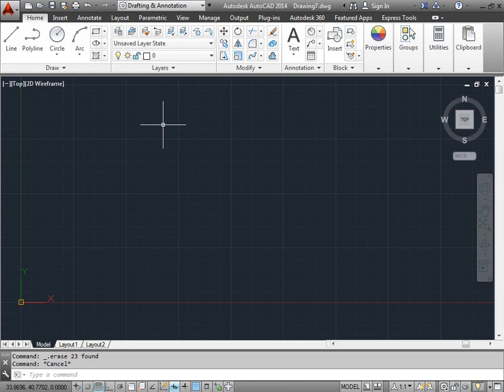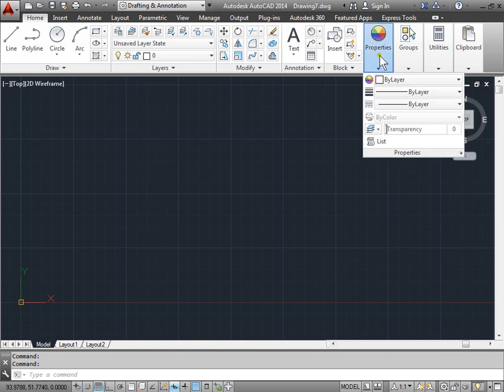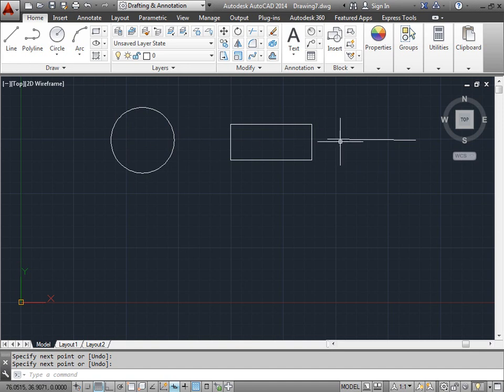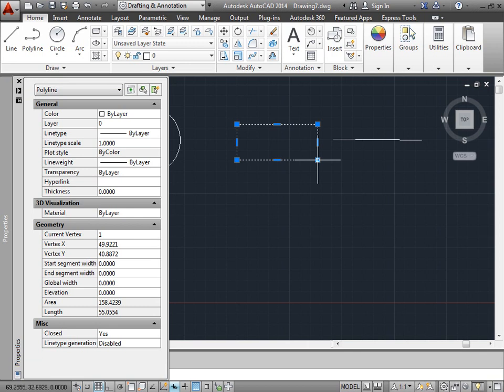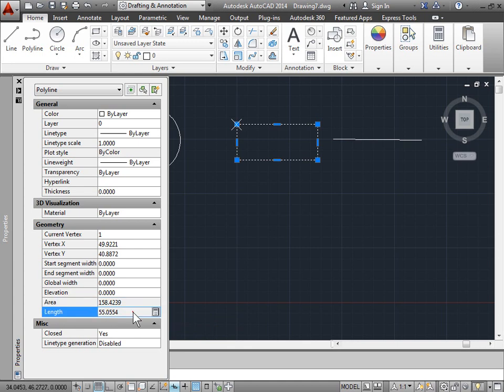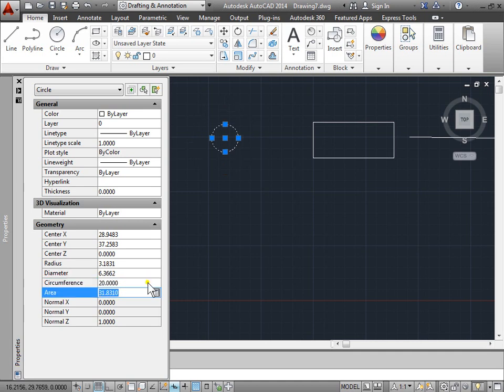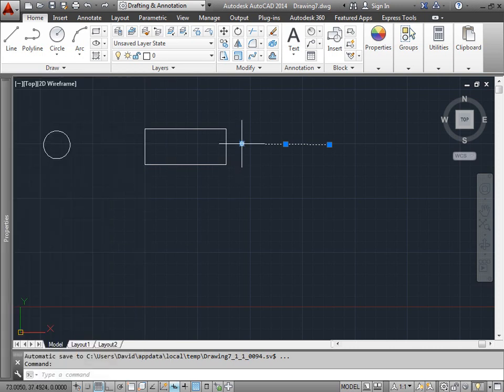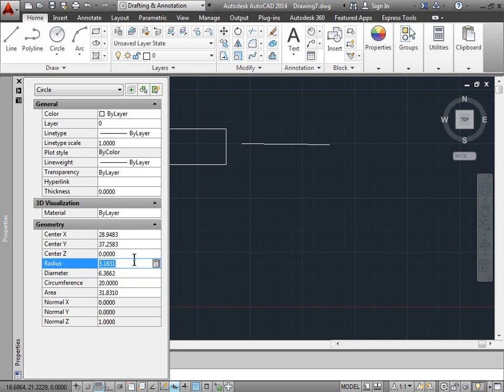C00702 Object Properties AutoCAD 2014 Tutorial